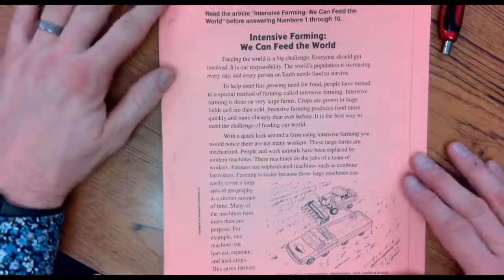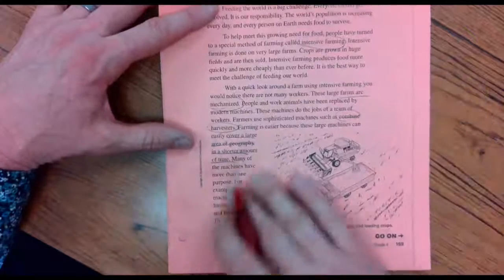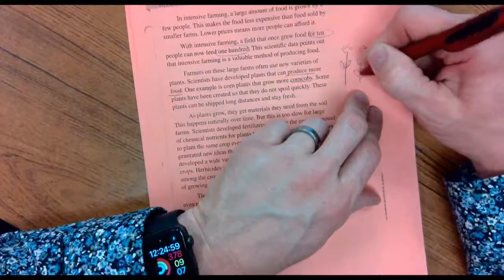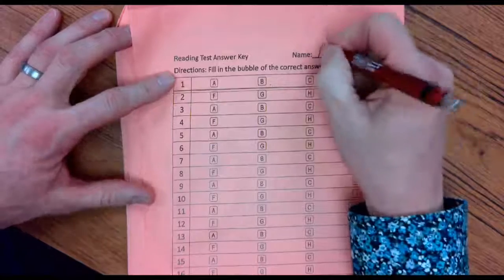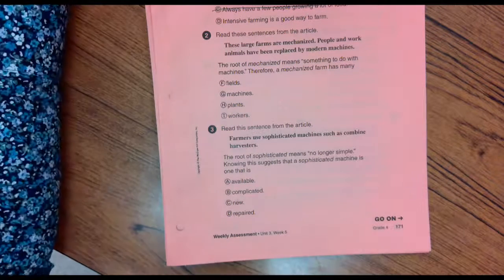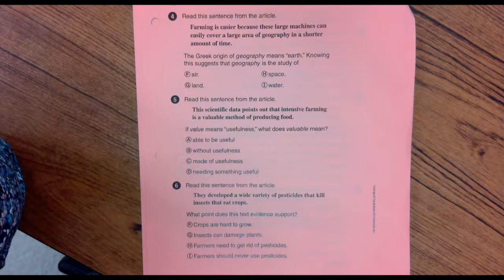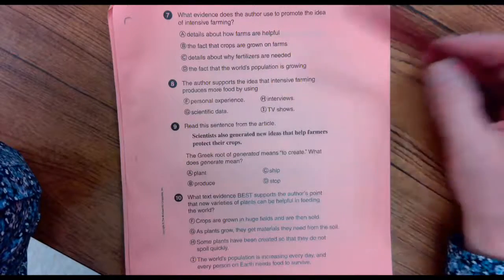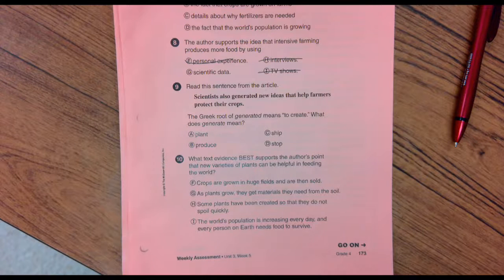Reading 3 5 Friday 1